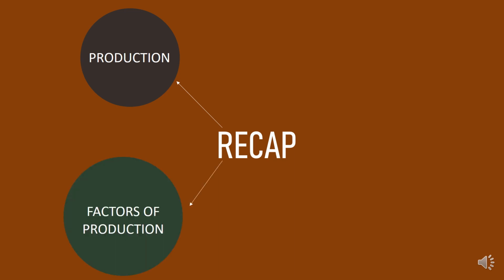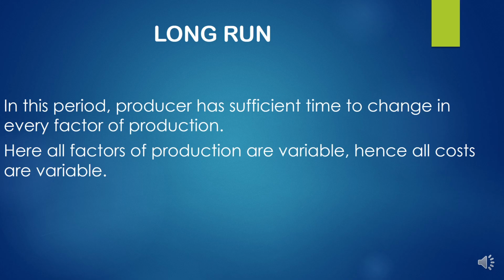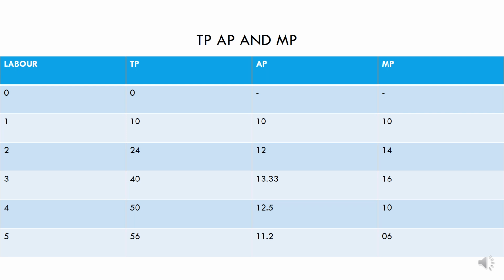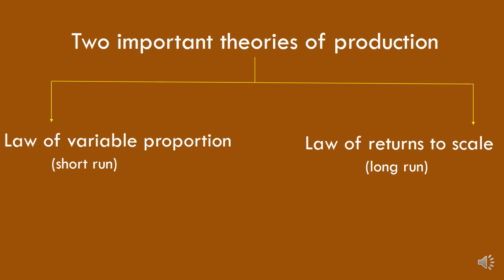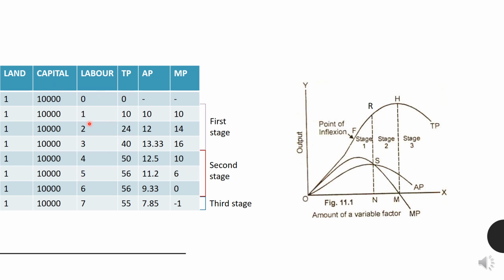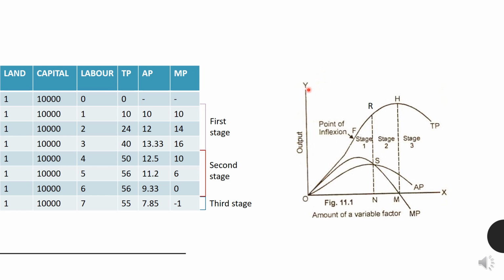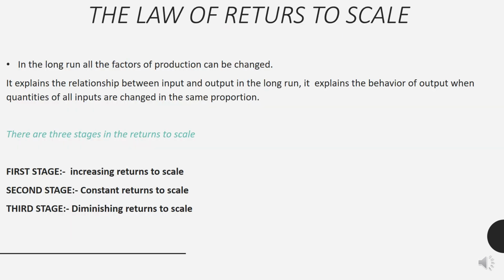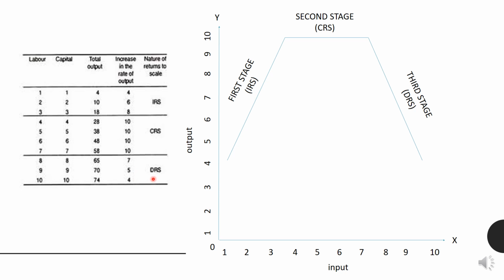PRODUCTION AND COST SESSION 2